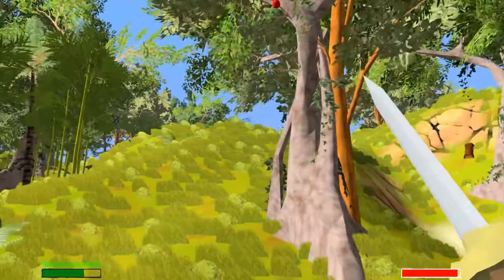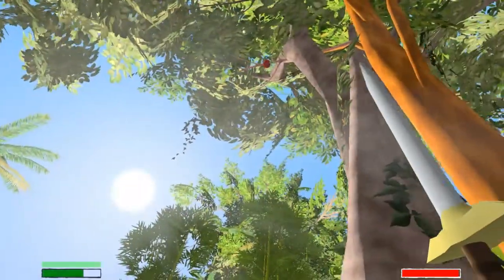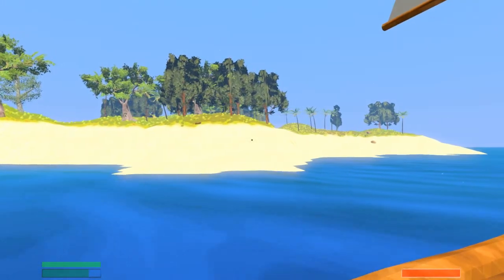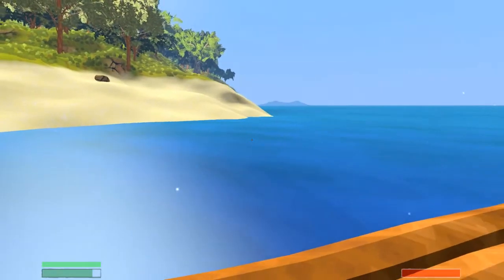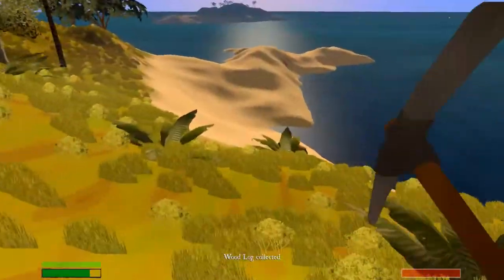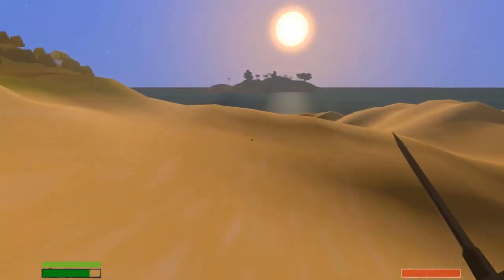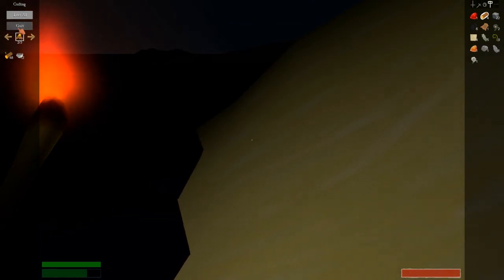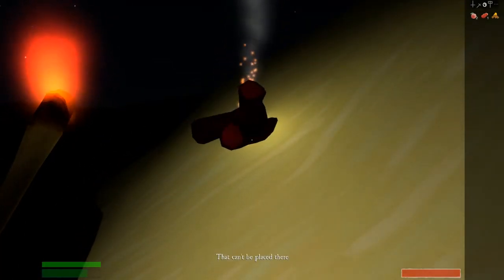Salt | Early Access pirate-themed exploration game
I feel I must apologize, for I am unable to deliver a proper episode of Indie Beginning this week due to reasons... However, we can take a look at an upcoming pirate-themed exploration Early Access game called "Salt" together! How does that sound?

Regular programming will resume next week!

As SuddenlyNinja, I produce a variety of gaming-related content every week ranging from playthroughs and Let's Plays to impressions of Indie games and general reviews.

I aim to release my content at the highest level of quality possible for me, but should you find anything not up to standards (or you just have something to say to me) make sure to notify me!